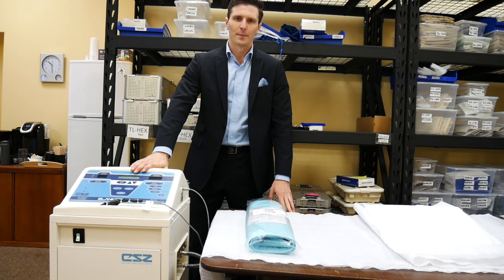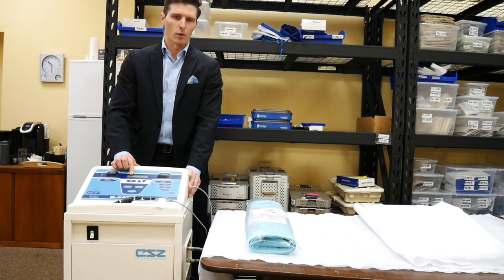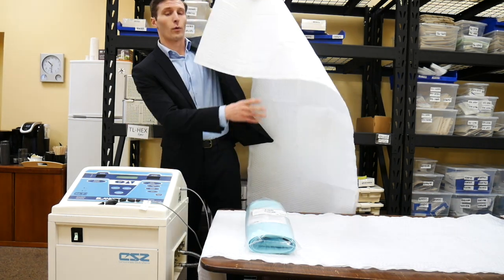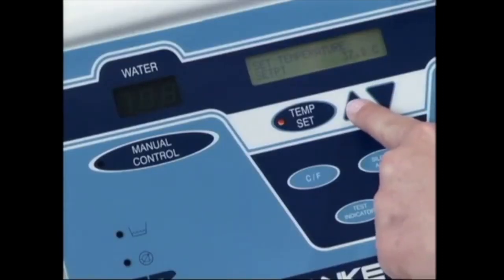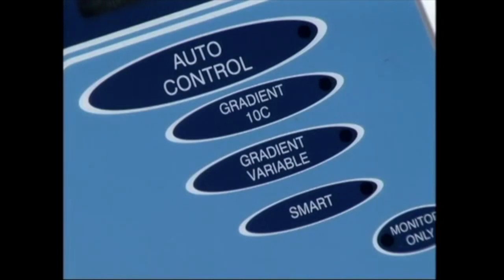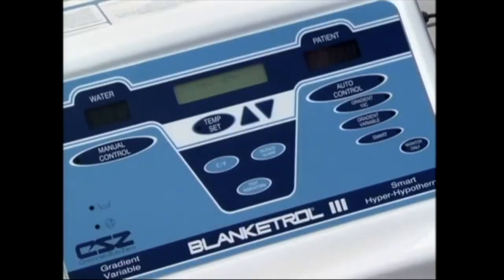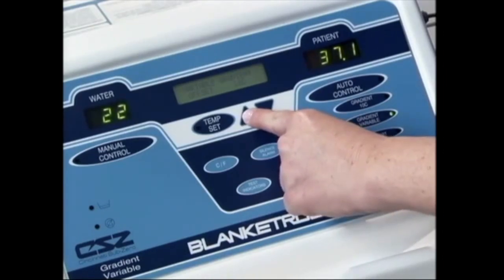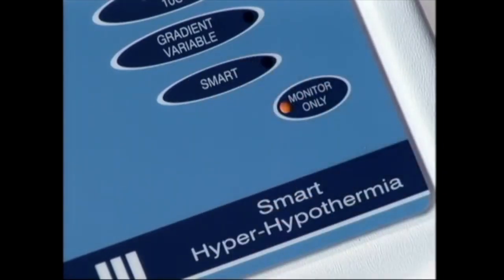Gentherm CSZ Cooling Demo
This video is a breakdown demo of Gentherm-CSZ's Blanketrol 3 Patient Targeted Temperature Management System